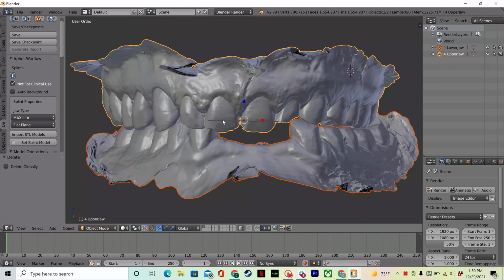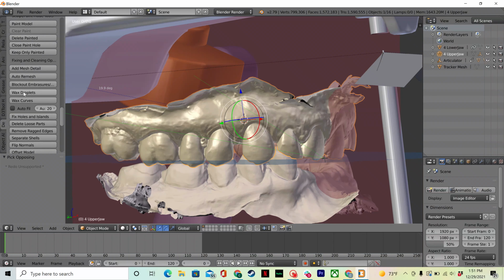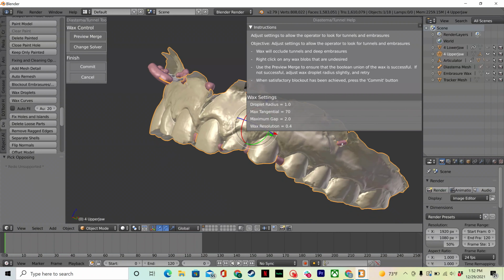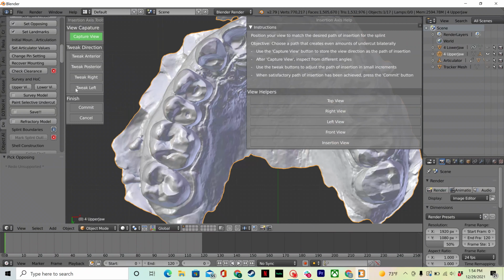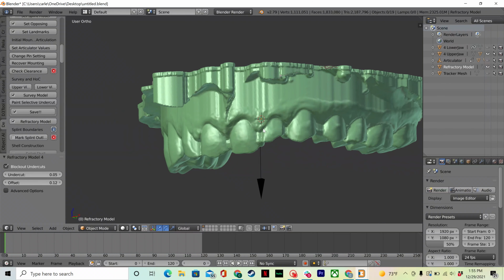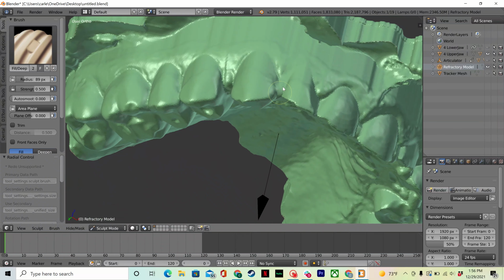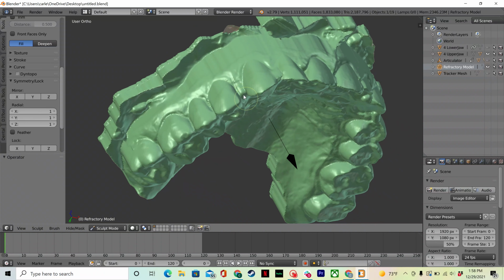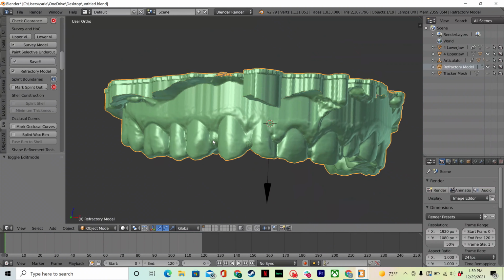Digitally Removing Splint Material for Diastemas and Interproximal